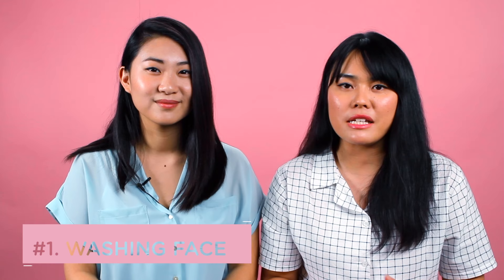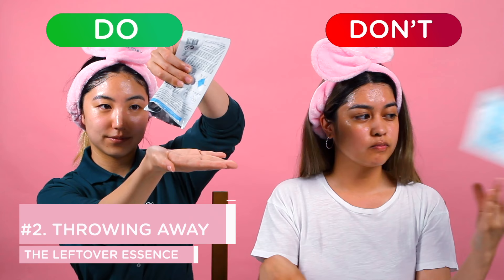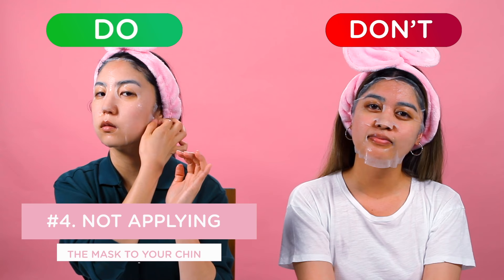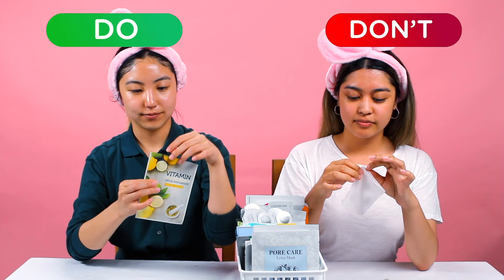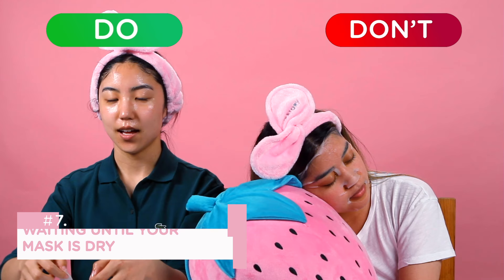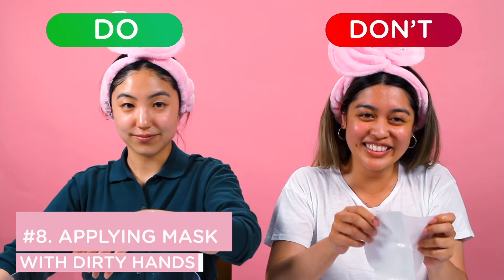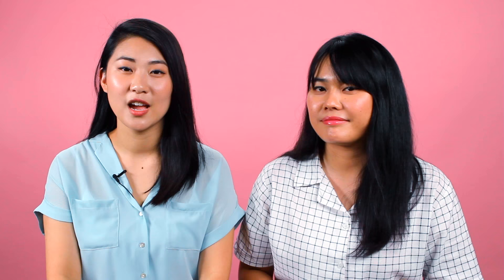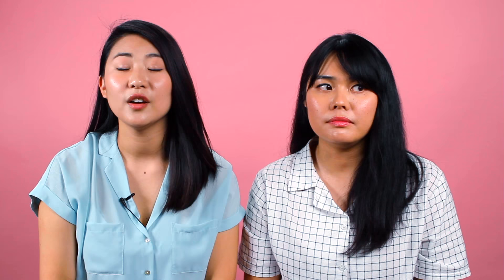Are You Sheet Masking Correctly⁉️ 😱 Sheet Mask Do's & Don'ts ✔️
Are you sheet masking correctly? Here are top 10 common mistakes of proper sheet-masking!